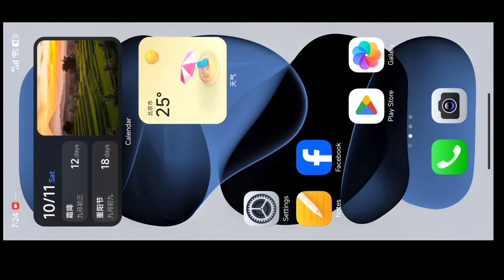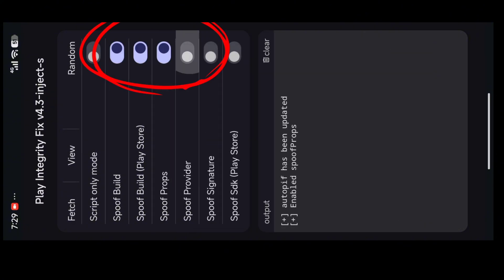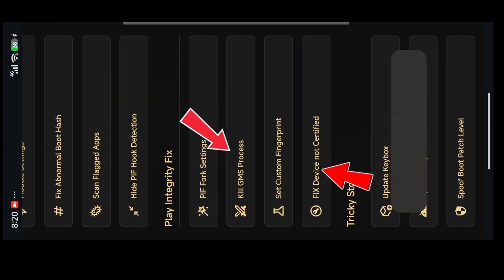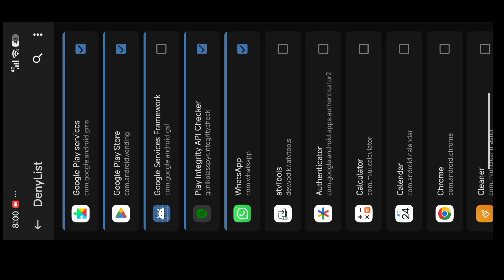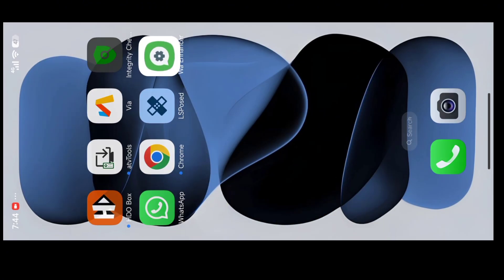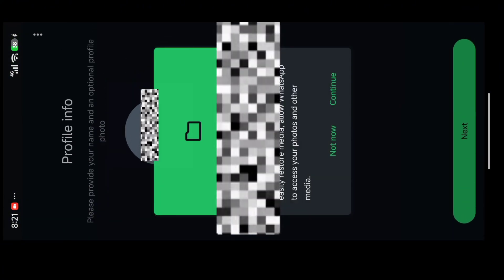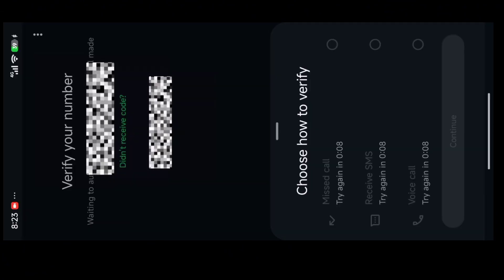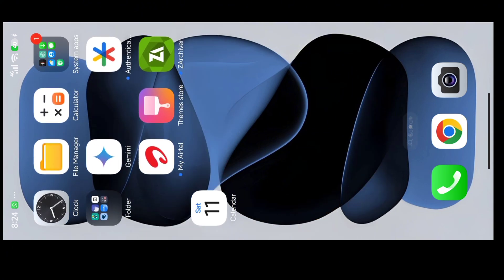STOP WASTING TIME! 😱 Fix 2025 Strong Integrity & Unofficial WhatsApp in 2 Minutes! On any ANDROID.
📱 PASS STRONG PLAY INTEGRITY on ANY Android Custom ROM in 2025! 🚀

Are you running a custom ROM and struggling with Google Play Integrity API failing checks like Basic, Strong, or CTS? 😓 Don't worry! In this video, I’ll show you the ultimate step-by-step fix to pass Strong Play Integrity on ANY Android custom ROM — whether you're using LineageOS, Pixel Experience, Evolution X, or any other AOSP-based ROM.

✅ What you'll learn:

Why Strong Play Integrity fails on custom ROMs

How to safely root your device (if needed)

How to use tools like Magisk, Zygisk, SafetyNet Fix, and Play Integrity Fix

How to configure props, denylist, and other key settings

How to verify that your device passes ALL Integrity checks

🔒 Bypass app blocks from:

Banking Apps 🏦

Google Wallet / GPay 💳

Netflix, Snapchat, Pokémon GO, and more! 🎮

🚀 2025 STRONG INTEGRITY FIX + UNOFFICIAL WHATSApp FIX (100% WORKING METHOD!) 🚀

Are you getting the “Strong Integrity” error or “Unofficial WhatsApp” warning in 2025? 😡 Don’t panic — this is the latest and most powerful fix that everyone’s searching for! 💯

In this video, I’ll show you the real working method to fix both problems permanently — no fake apps, no risky tools, no root needed!

📲 Inside This Video:
⚙️ Fix Strong Integrity Problem on any Android (2025 update)
🔒 Solve Unofficial WhatsApp Issue instantly
⚡ Boost performance & security at the same time
🚫 No ban, no data loss — 100% safe & verified method

Download links -

👉 WATCH TILL THE END — The bonus tip at the end will make your WhatsApp run smoother than ever!
💬 Drop a comment if it worked for you — I reply to everyone!

---7